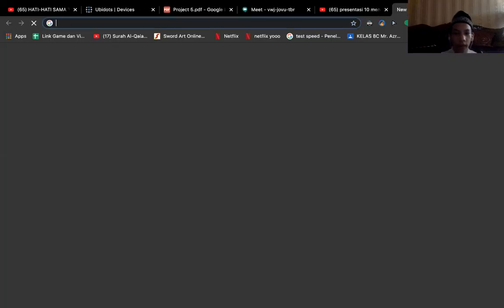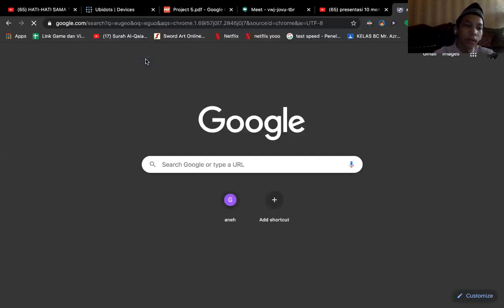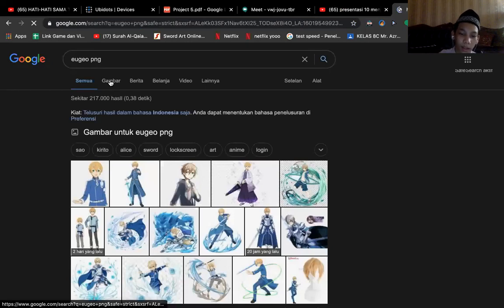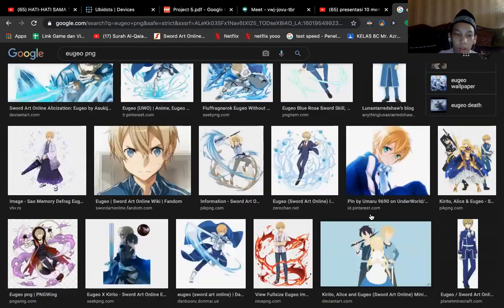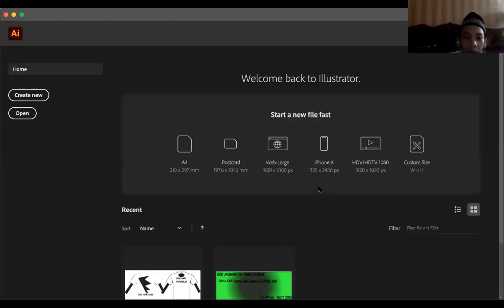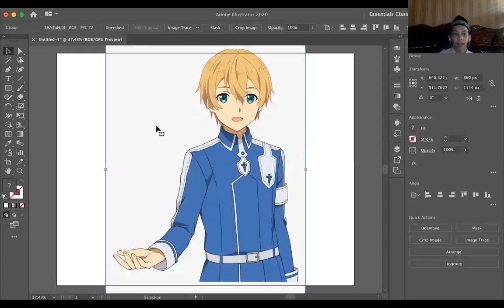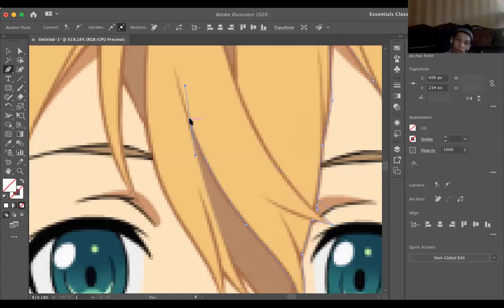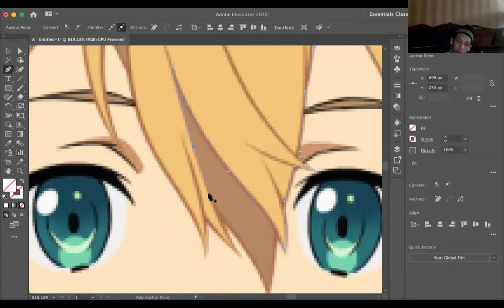how to make desain sword art online eugeo (part 1)